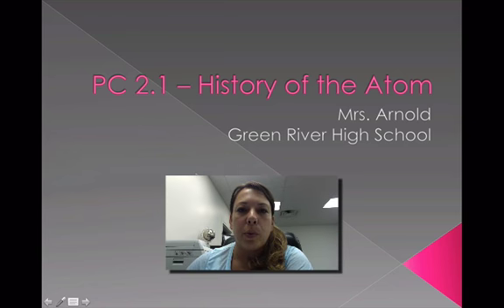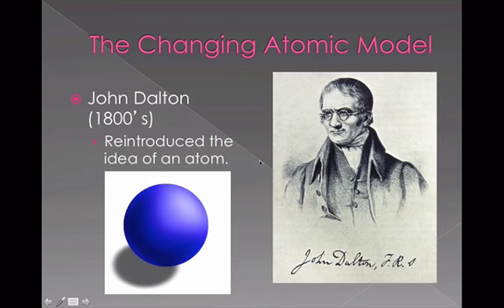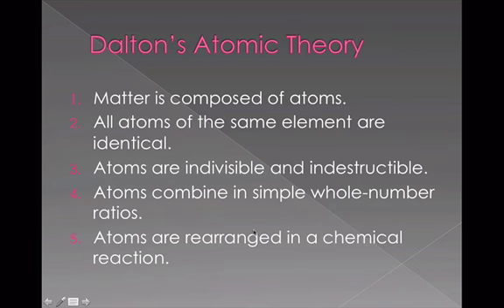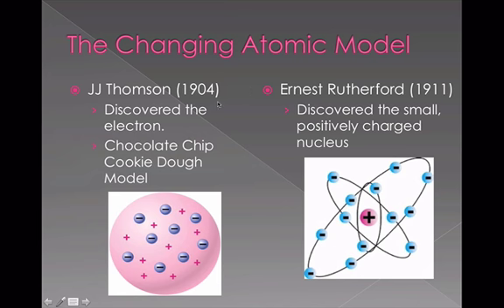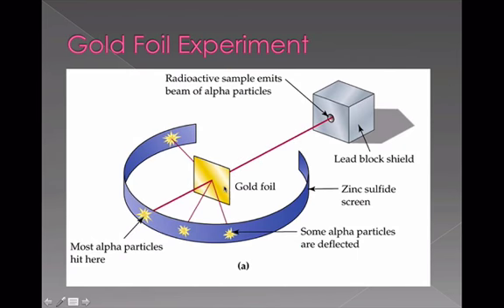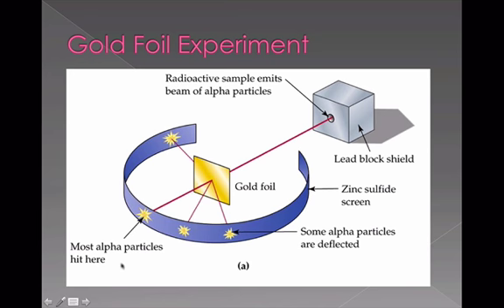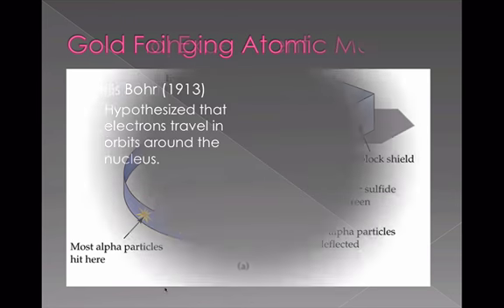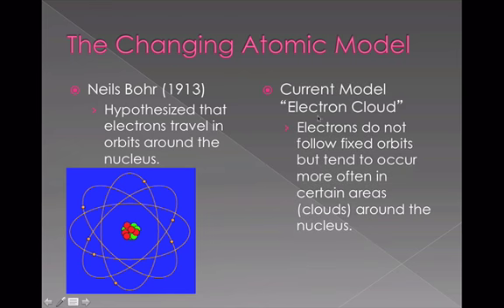Chem PC 2.1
History of the Atom